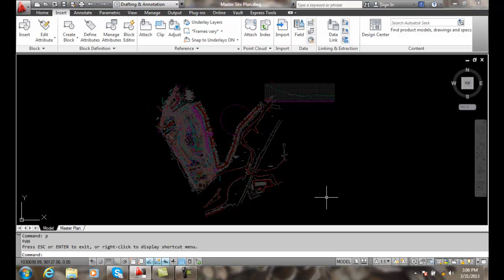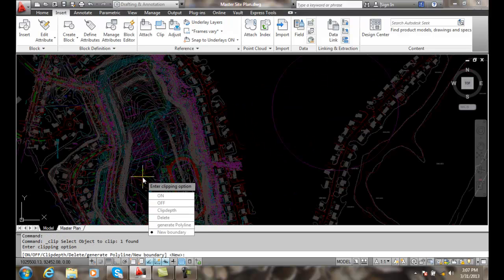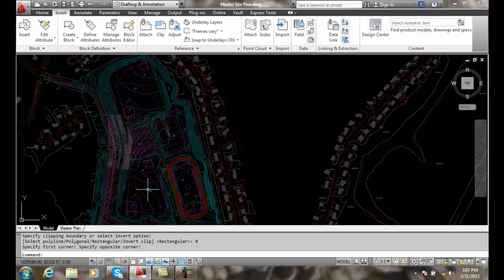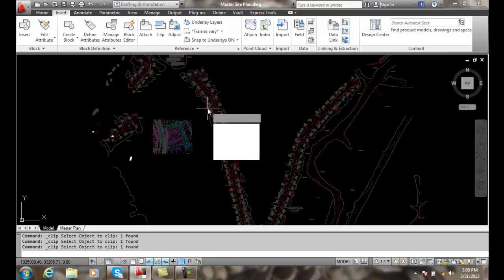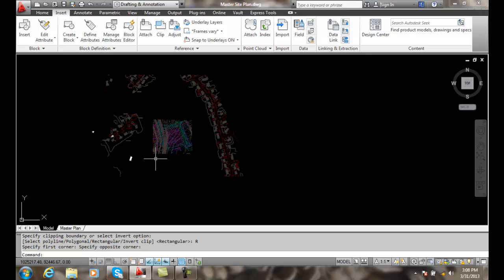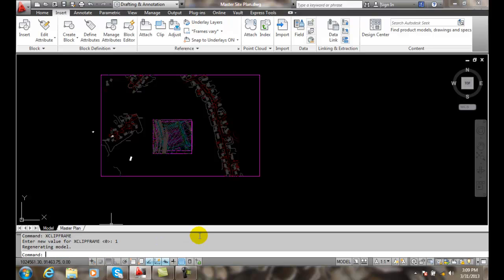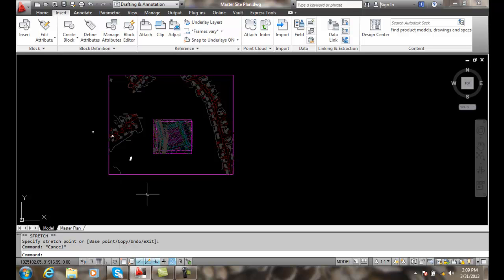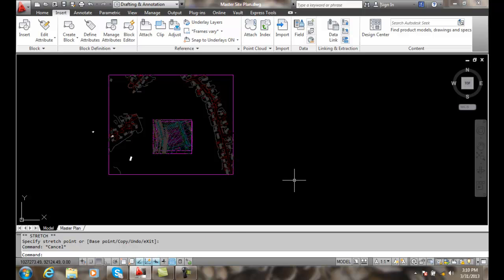AutoCAD II 31-23 Clipping Xrefs